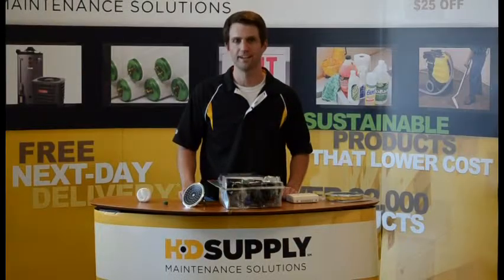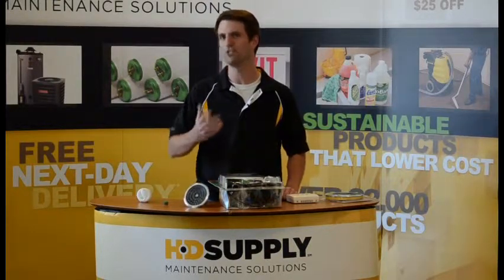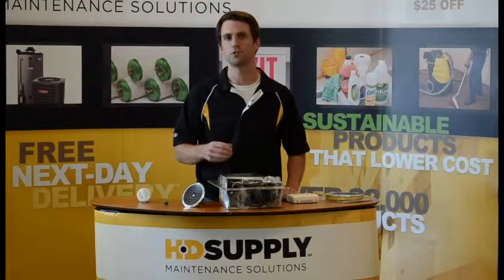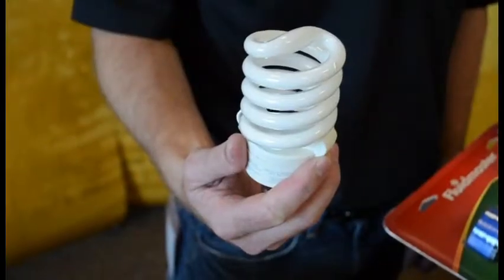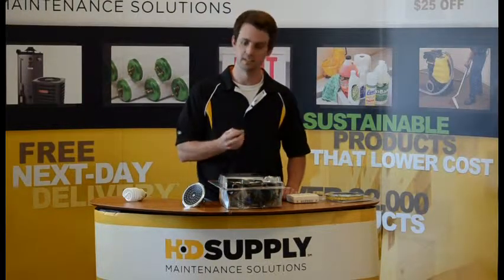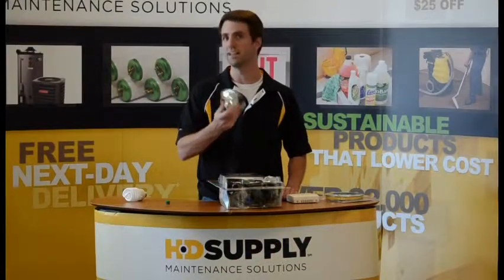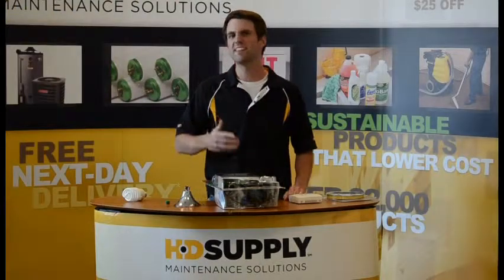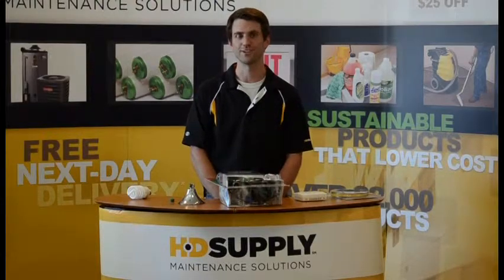Six Energy Efficient Apartment Upgrades | HD Supply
Check out these six simple upgrades you can perform on an apartment unit turn to help make it more energy efficient.